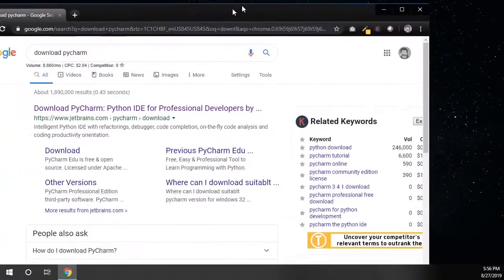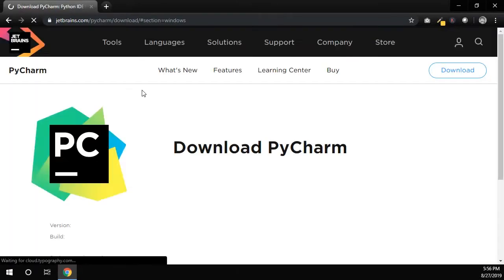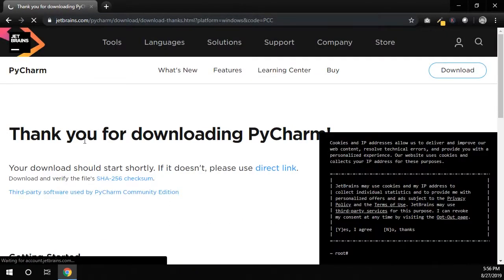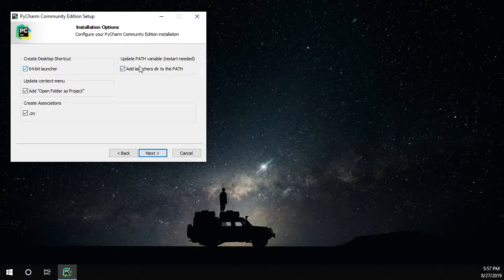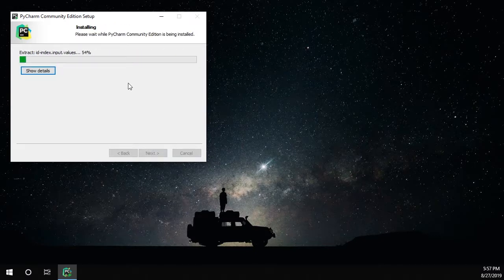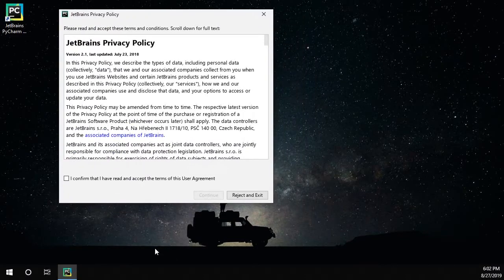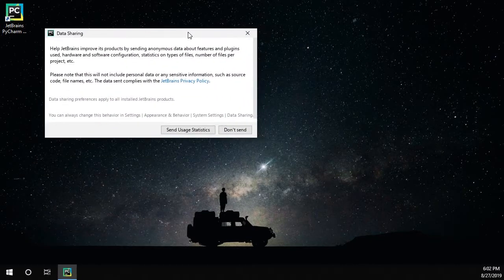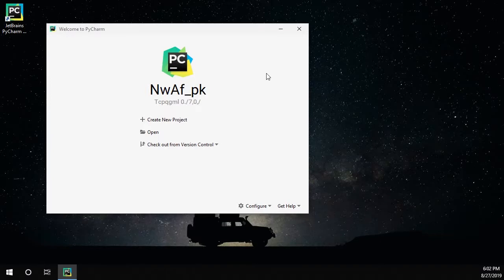How to Install PyCharm on Windows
Follow the steps to successfully install PyCharm on your computer.